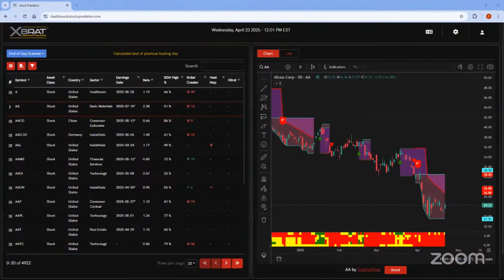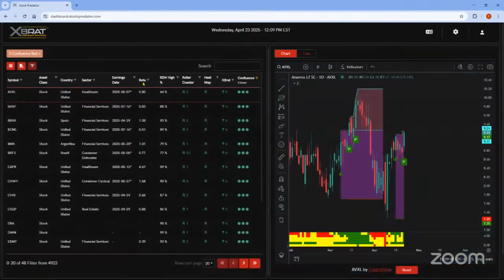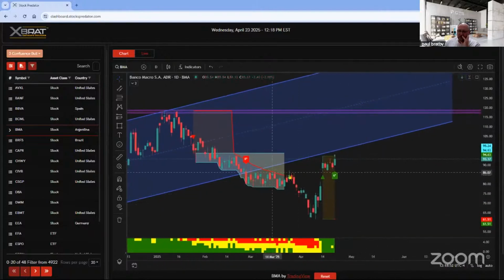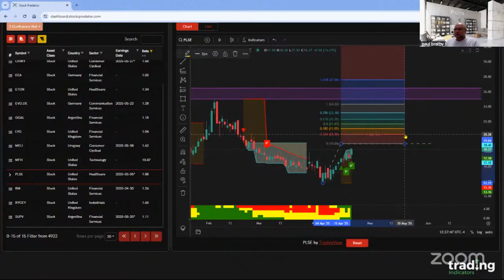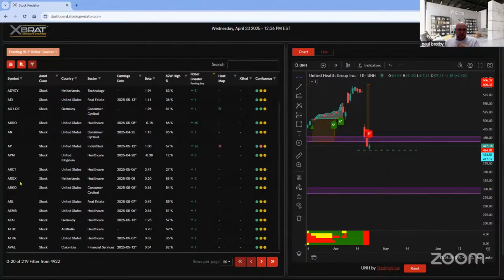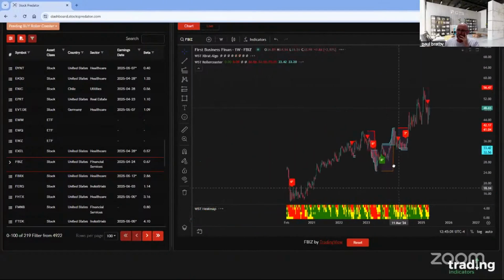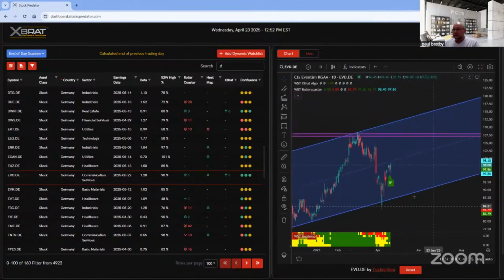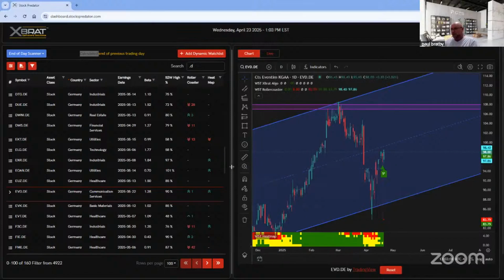The New Tool Will Change The Way You Trade Stocks and ETFs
Are you ready for a trading revolution? The eagerly awaited xBrat Stocks Predator is finally here! 🎉
This cutting-edge tool is designed to transform the way you trade stocks, ETFs, and even major index futures. Whether you're a swing trader, options trader, or long-term investor, the xBrat Stocks Predator makes selecting the right trades easier than ever.

With this high-powered, stand-alone confluence scanning and charting dashboard, you'll have the advantage you need to make smarter investment decisions and identify profitable opportunities.

📊 Key Features:
Perfect for Swing Trading, Options Trading, and ETF Investing.
Advanced scanning technology to pinpoint high-potential trades.
Easy-to-use charting dashboard, perfect for all levels of expertise.
Don't miss your chance to get in on the ground floor of the xBrat Stocks Predator's first basic level launch!

🖥️ Learn how this incredible tool can streamline your trading strategy and boost your confidence in the markets.

➡️ Take action now and start optimizing your financial future!

ASK LOGAN
Got trading questions? Ask Logan, our AI-powered trading expert: